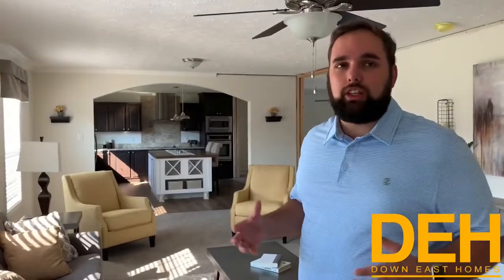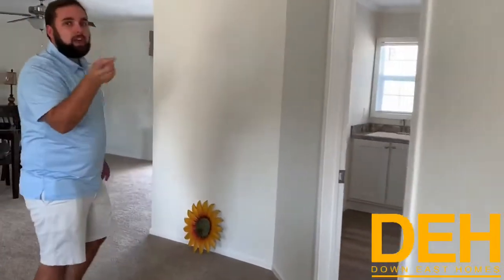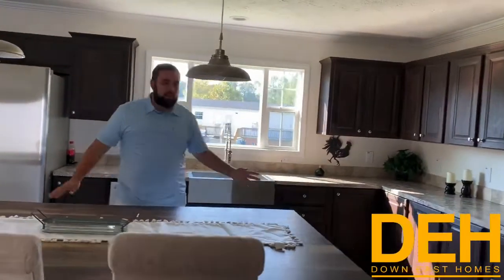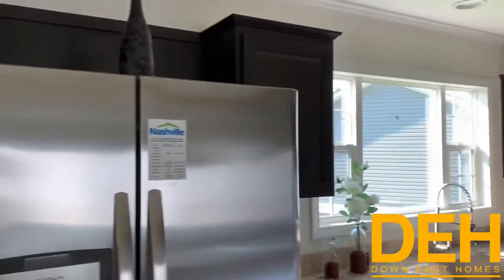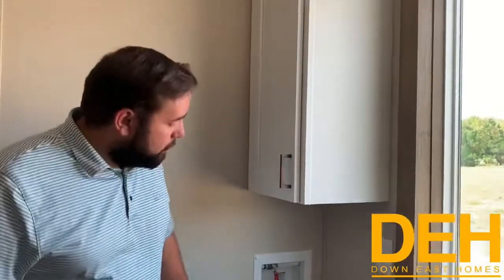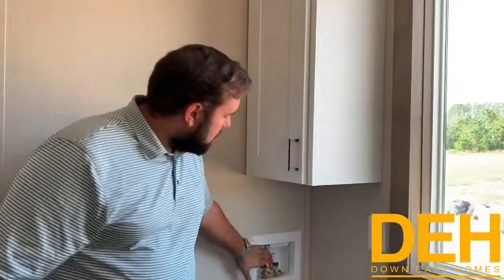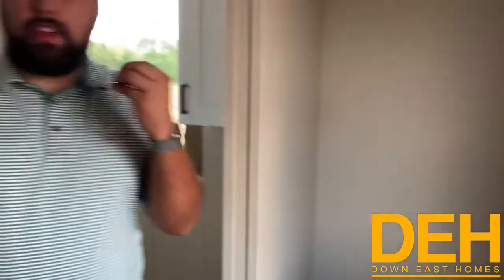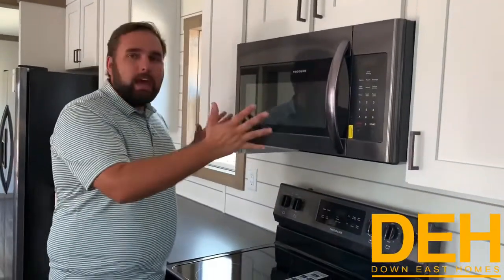Unusual House Tour - Home Tour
Here is a house that we have done a tour on before and just to refresh this is a Customer Favorite 4 bedroom 2 and 1/2 Bath home. It also has 2,200 square feet of space. This home is one of our most popular floor plans! So join us for an updated tour and some very helpful tips at the end.

UPDATE: Here is the website link to the updated version of this home - called the Villa - at our Beulaville North Carolina location: